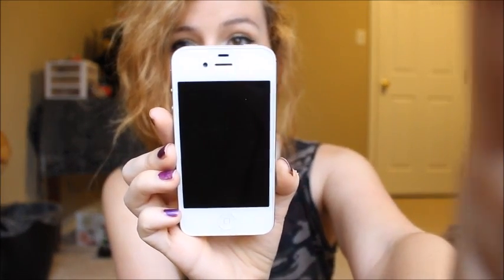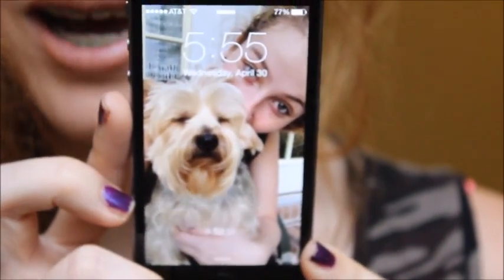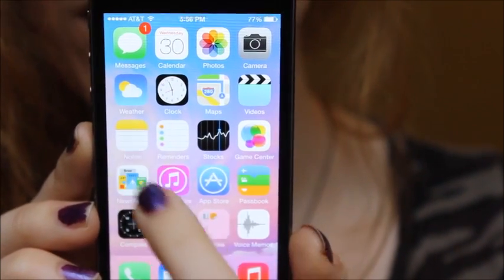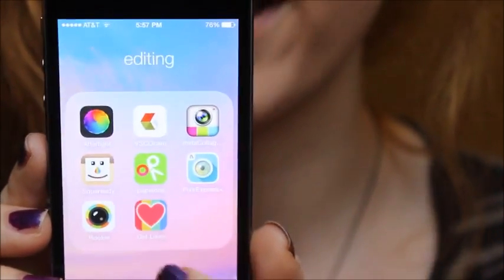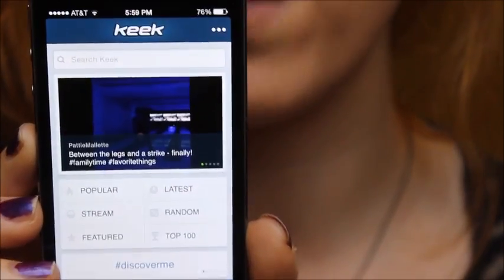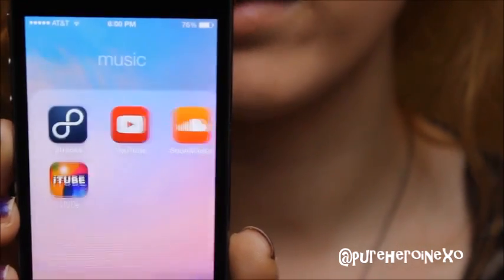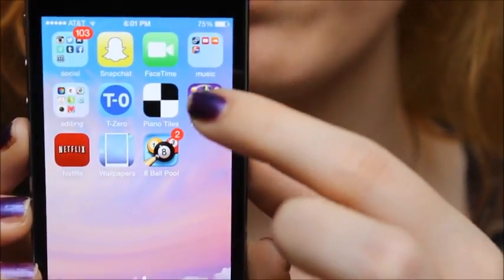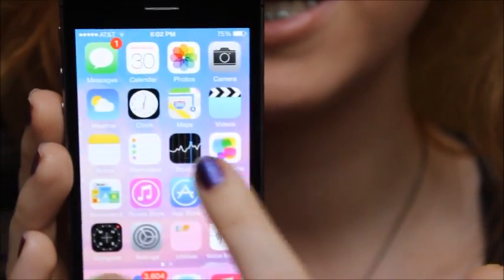Whats On My iPhone 5s | 2014 ♥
i might sound a little down in this video its because i wasn't feeling too good but i wanted to film this anyways!
i hope that you guys enjoyed :)